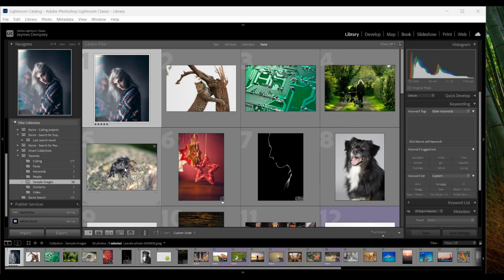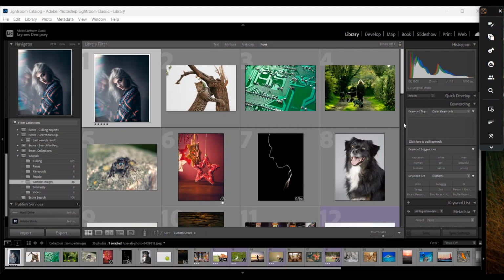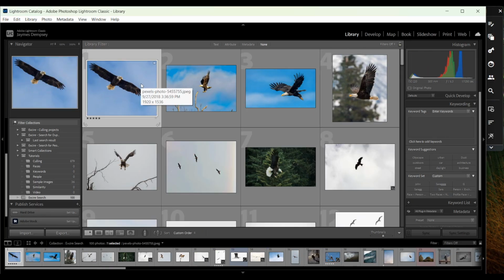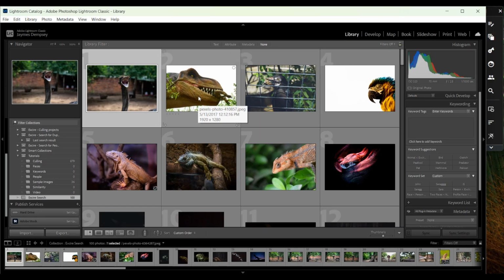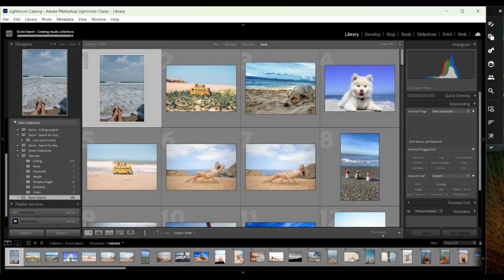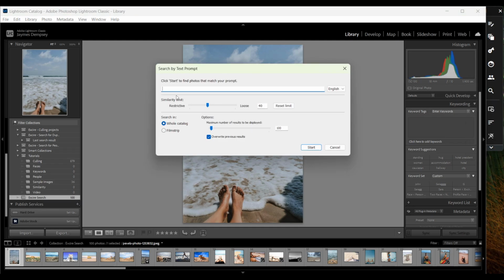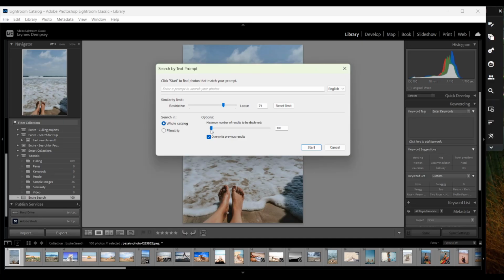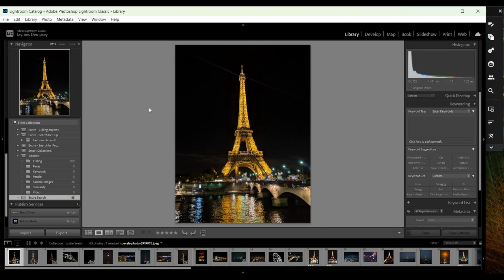Excire Search 2026: AI-Powered Prompt Search in Lightroom Classic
AI-powered search makes finding photos in Lightroom Classic easier than ever! In this video, we’ll explore the Search By Text Prompt feature in Excire Search 2026.

With Prompt Search, you don’t need to add keywords or tags. Simply describe what you’re looking for—like “bald eagle flying,” “Eiffel Tower at night,” or even abstract terms like “relaxing at the beach”—and Excire delivers instant results.

(Plus, the AI is smart enough to understand context, so even if the exact image isn’t in your catalog, you’ll see related matches.)
Excire’s Search By Text Prompt will save you SO much time. Finally, your entire catalog will be at your fingertips!